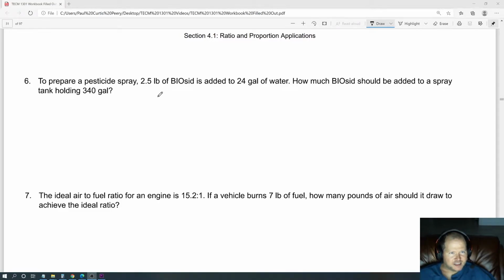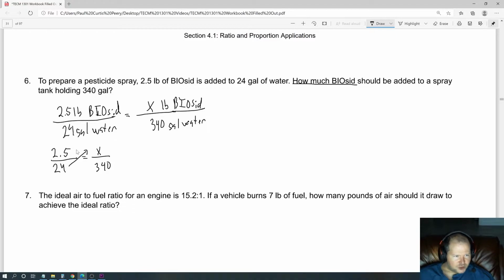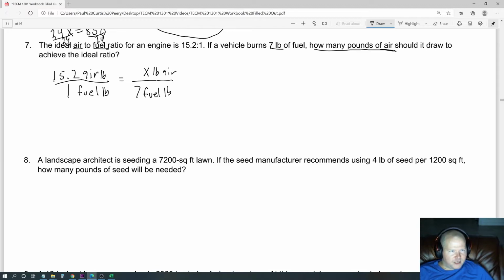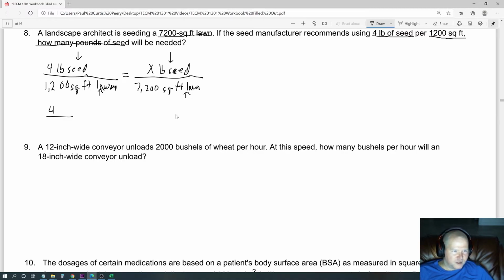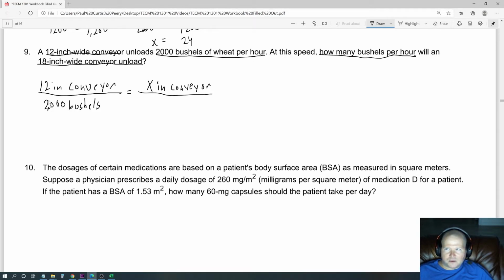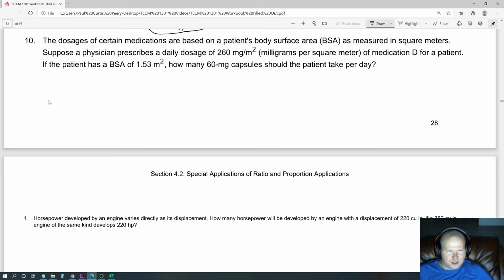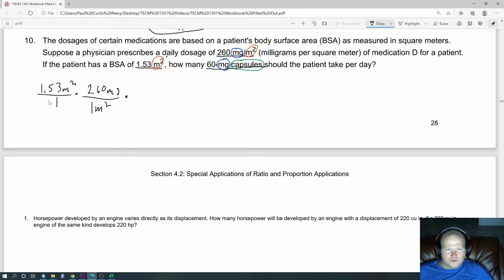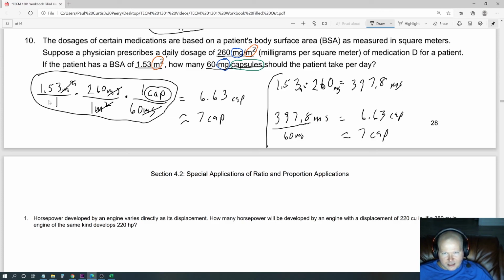TECM 1301 4 1 part 2